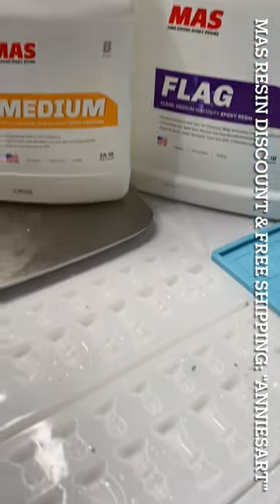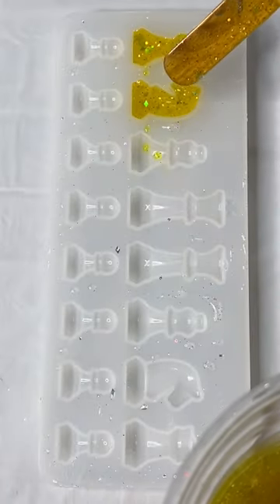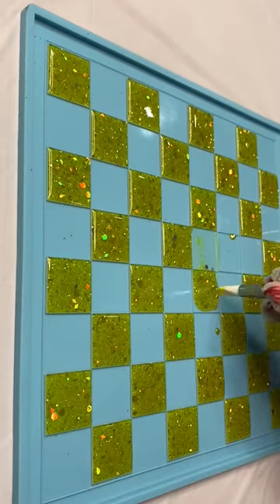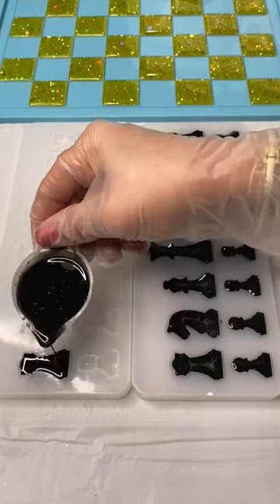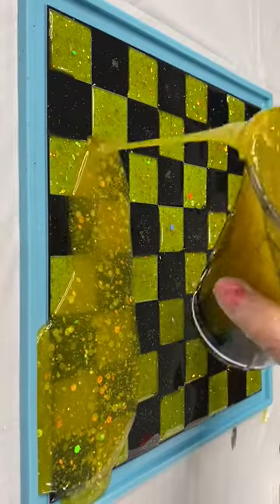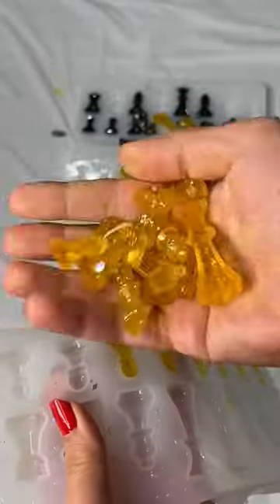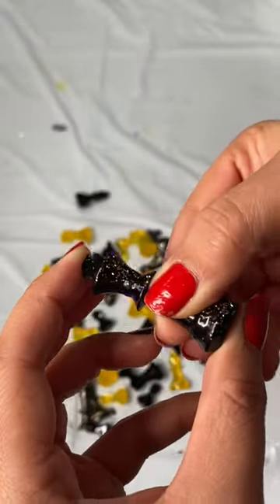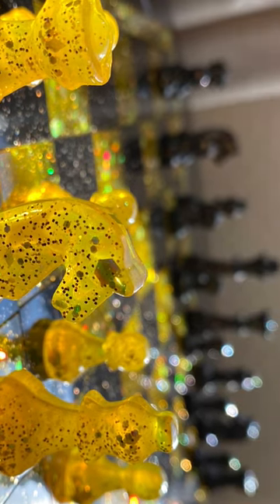Resin Epoxy Tutorial Chess Checkers Board